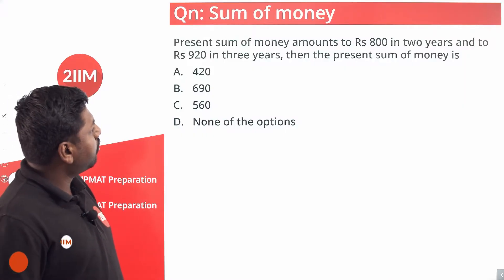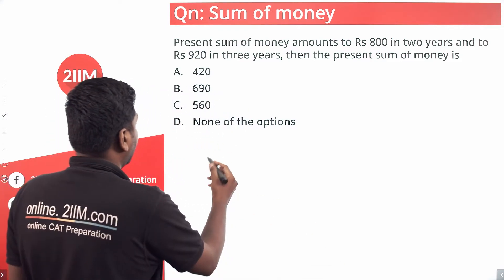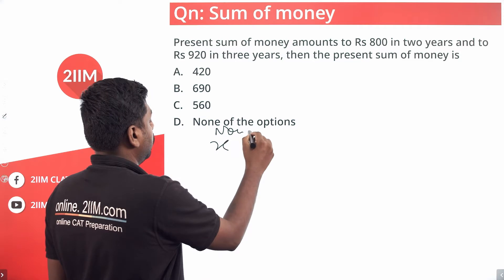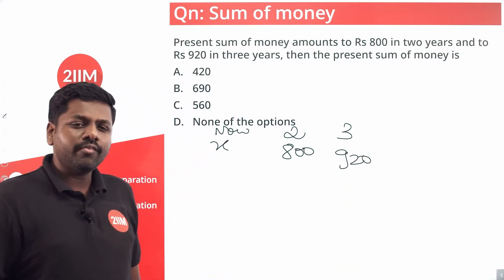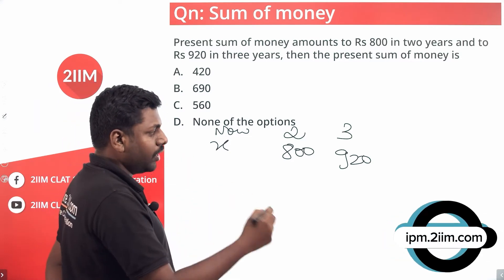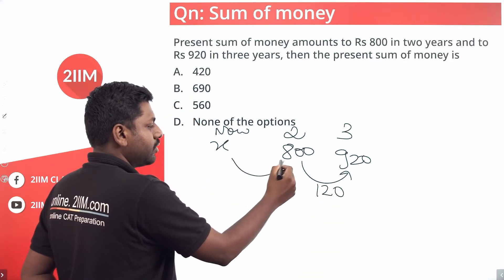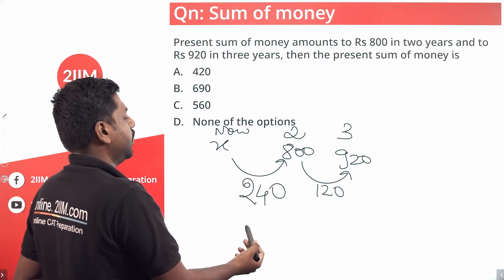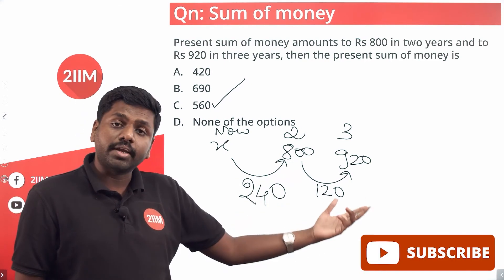Sum of money | IPMAT Rohtak Previous Year Papers | IPMAT 2020 Solutions | 2IIM IPMAT Preparation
Present sum of money amounts to Rs. 800 in two years and to Rs. 920 in three years. Then, the present sum of money is

a. 420
b. 690
c. 560
d. None of the options